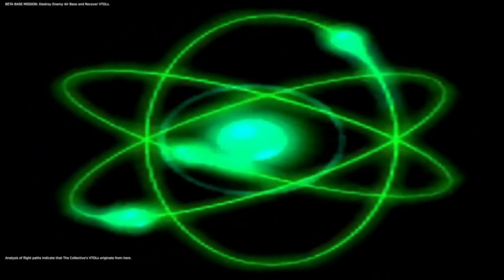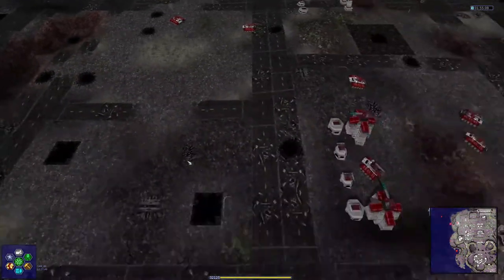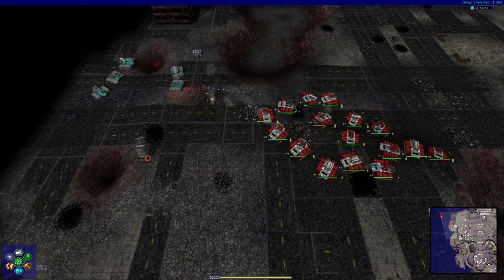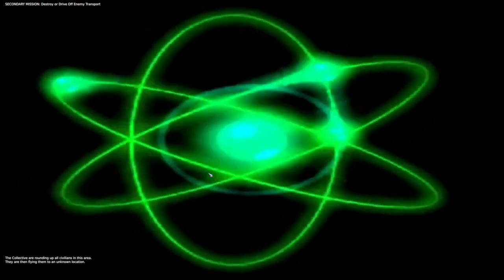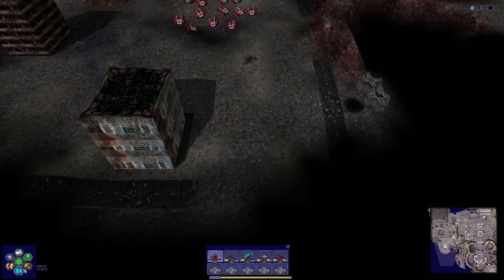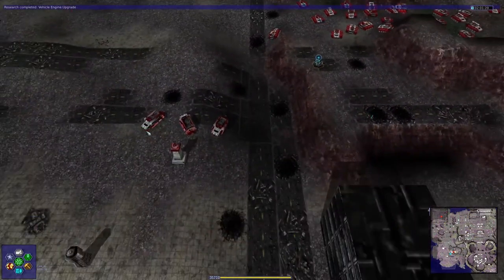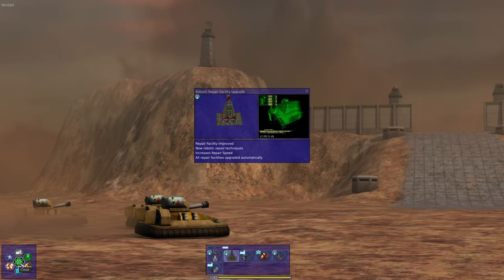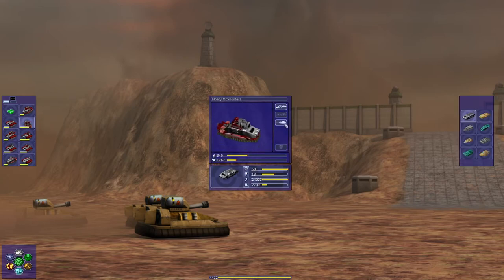TheMouseMaster's Warzone 2100 - Beta-5